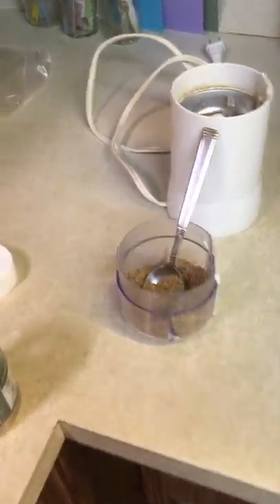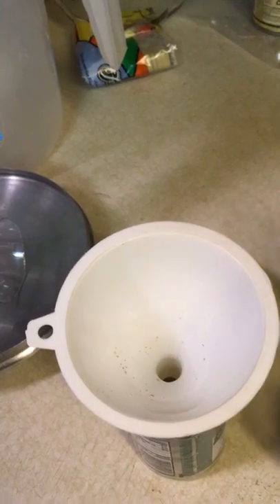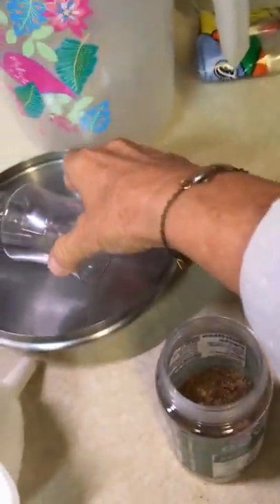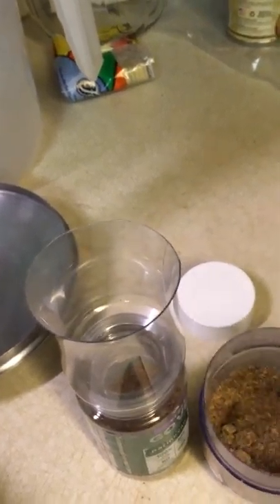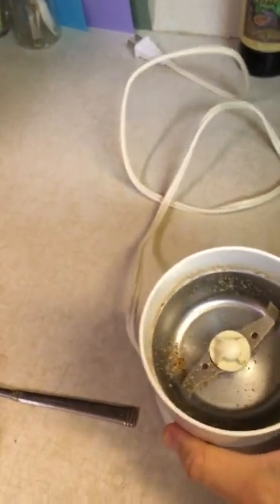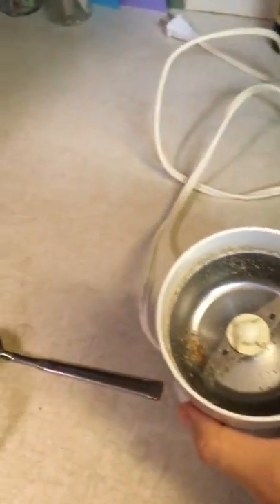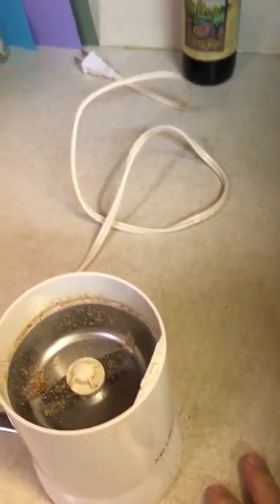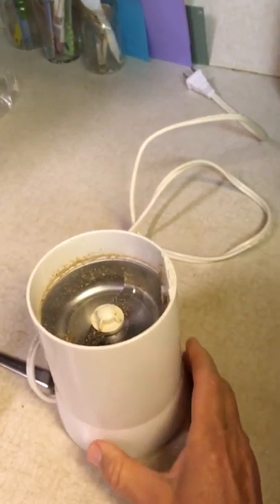Grind your own Flaxseeds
Just like using walnuts in the shells and opening them yourself..it's better to grind your own flax seeds. Homemade funnels might also be easier to use like the one in this video.